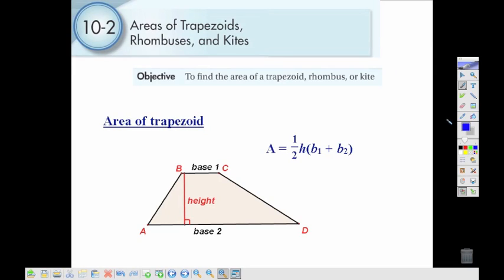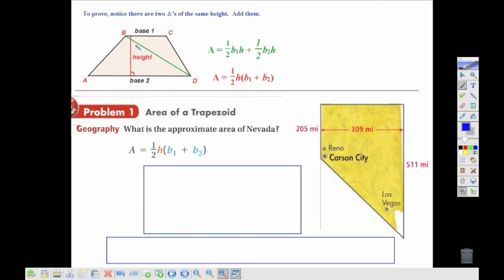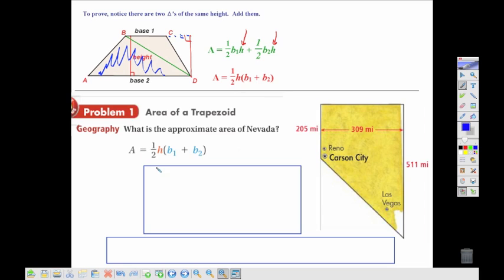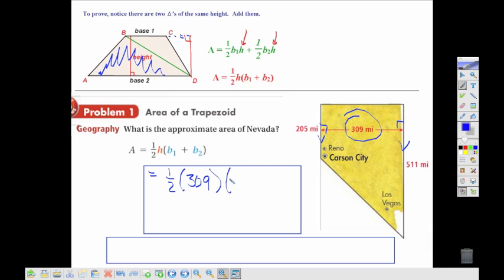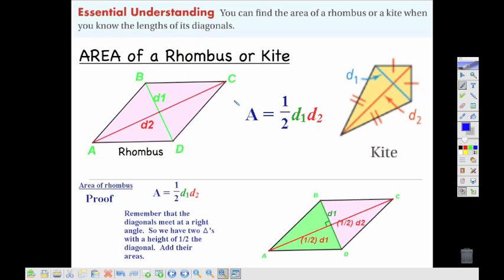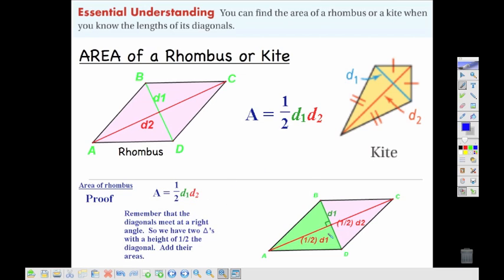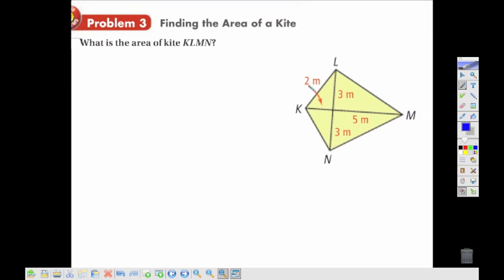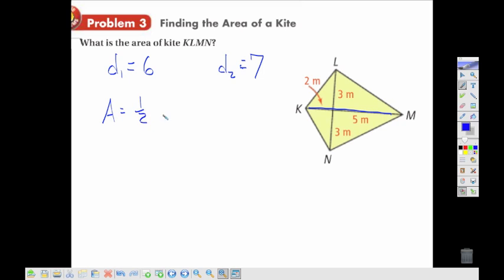Geo 10-2 Area Trap Rhomb Kite